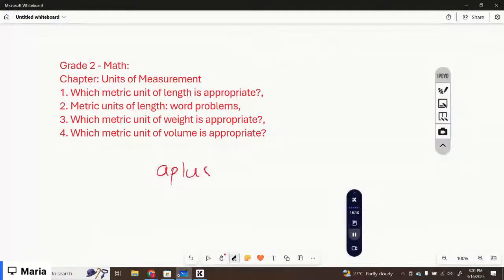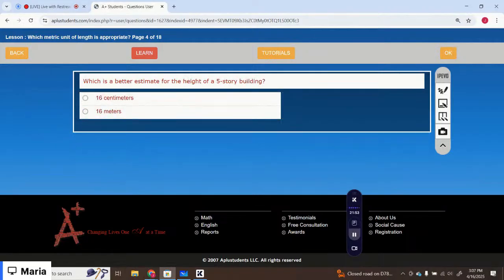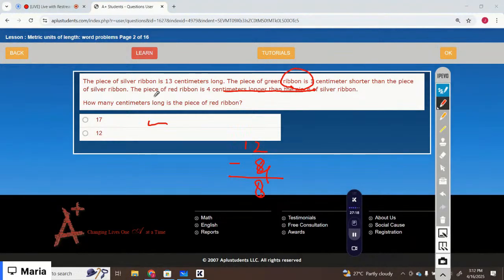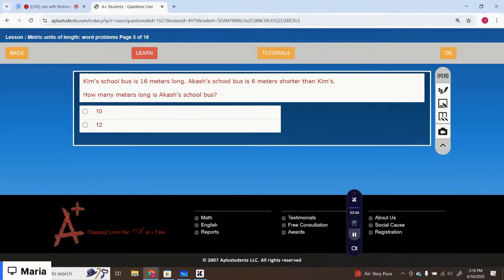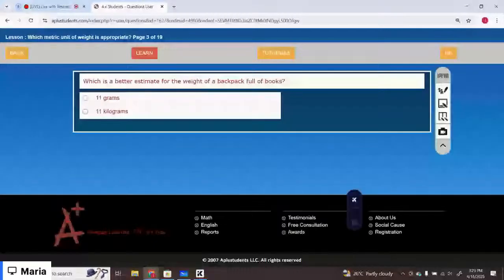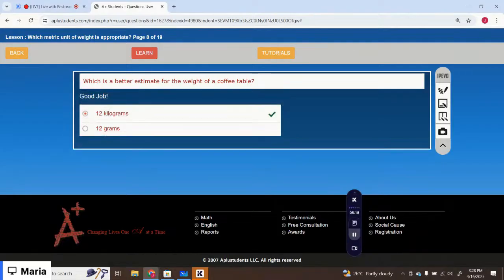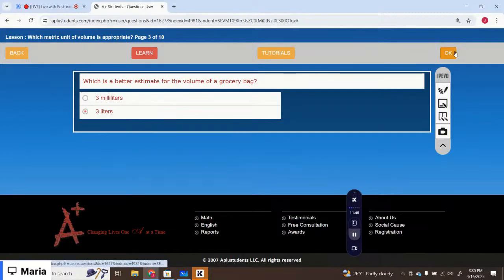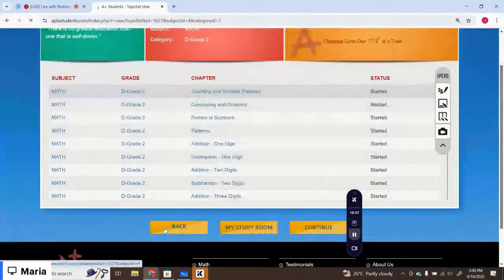Grade 2 - Math: Units of Measurement